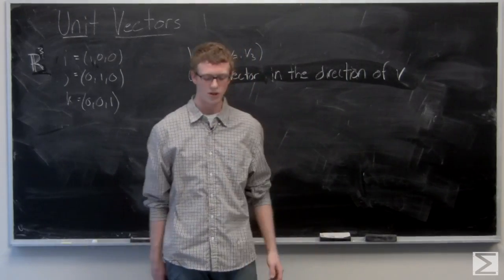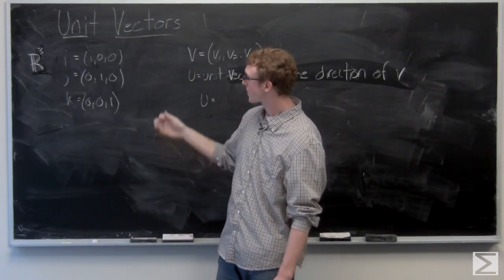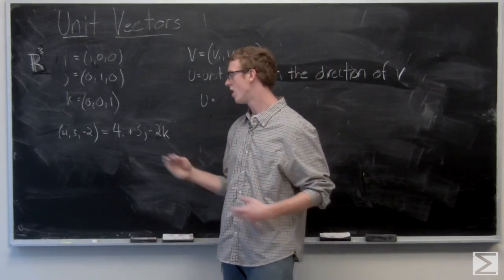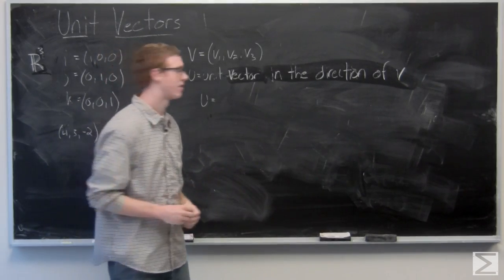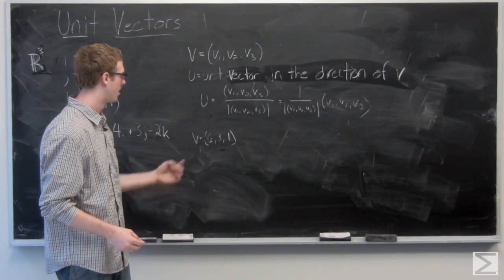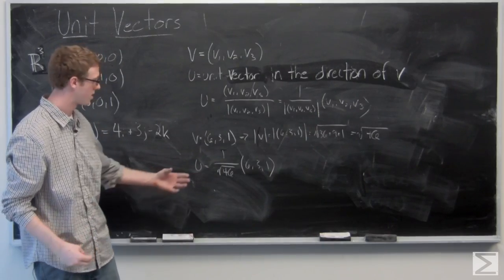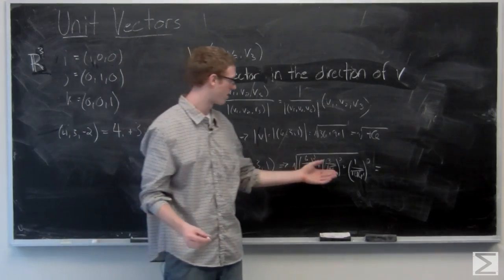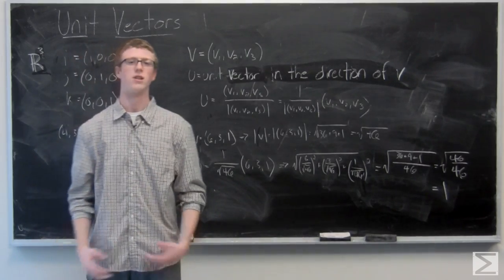Unit Vectors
This is the fifth video of a series from the Worldwide Center of Mathematics explaining the basics of vectors. This video deals with the basic unit vectors and calculating unit vectors, given a vector.